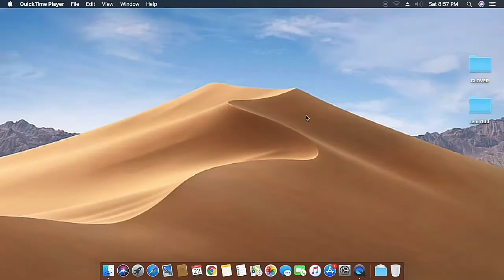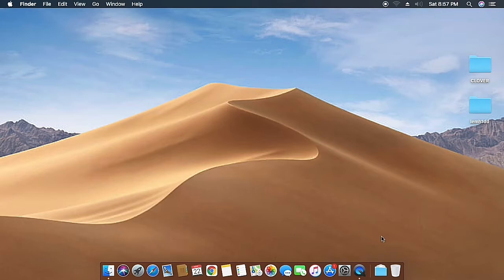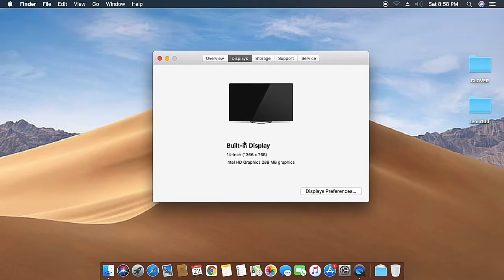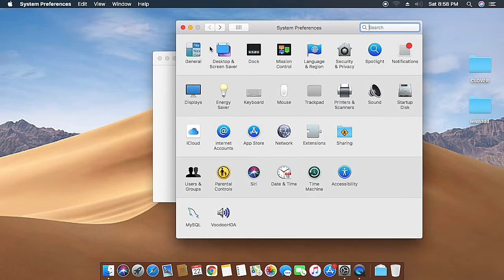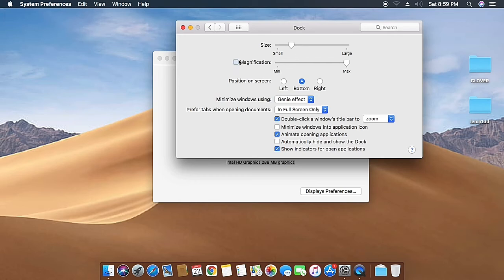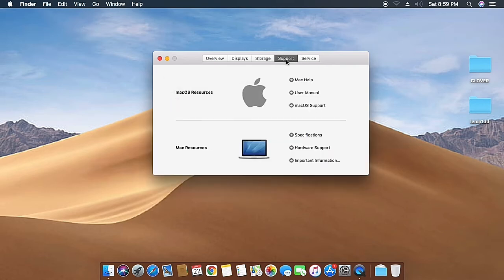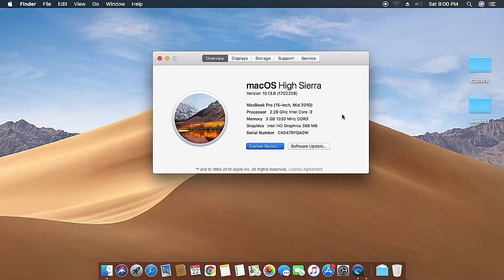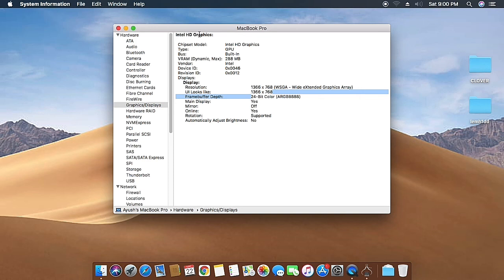1st gen Intel HD Graphics on macOS High Sierra 10.13.6 | Acer Aspire 4740